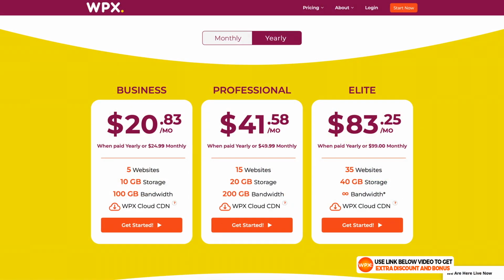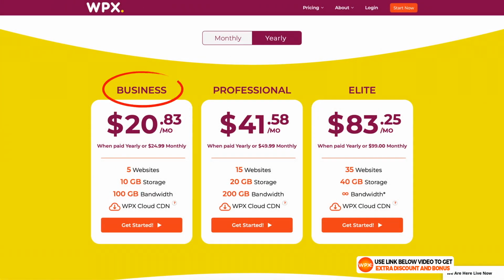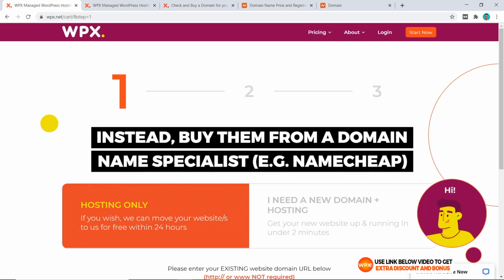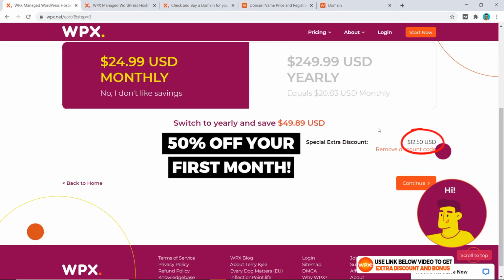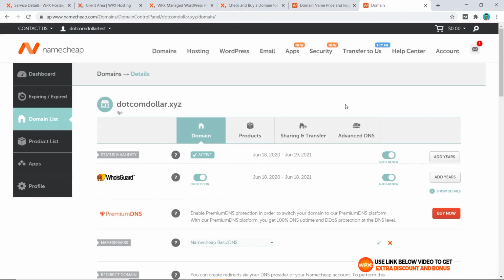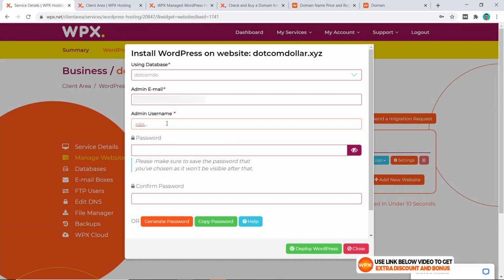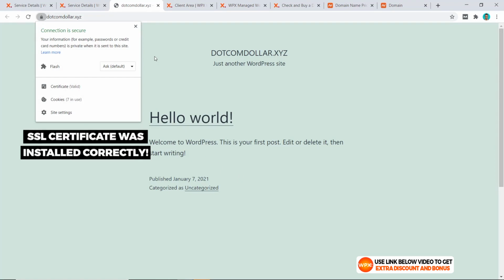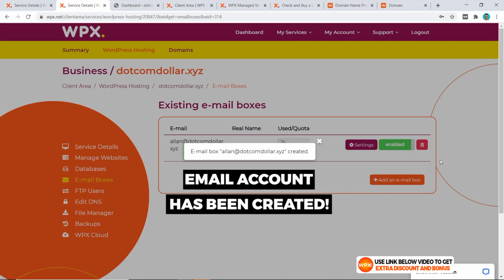How To Install WordPress On WPX Hosting 2025 🔥 +SSL & Email Setup [Tutorial: Beginners Buying Guide]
Want to learn how to buy and install WordPress on WPX Hosting correctly? In this step-by-step tutorial, I will show how to do this quickly and provide tips and tricks along the way.

In this complete tutorial guide for beginners, I break the video down into the following sections:
1. How to purchase your hosting the right way
2. How to register and connect your domain
3. How to install WordPress onto your website and configure basic settings on WPX's dashboard

⏱️TIMESTAMPS⏱️
00:00 - Overview and bonus
00:38 - How to buy WPX Hosting at a discounted price
01:07 - How to choose the best hosting plan with WPX Hosting
02:55 - Choosing your domain name, WPX or Namecheap?
04:42 - Linking Namecheap domain name to WPX Hosting
05:45 - How to install WordPress on WPX Hosting with the one-click method
06:30 - How to install an SSL certificate and secure your website
07:53 - How to create an email account for free on WPX